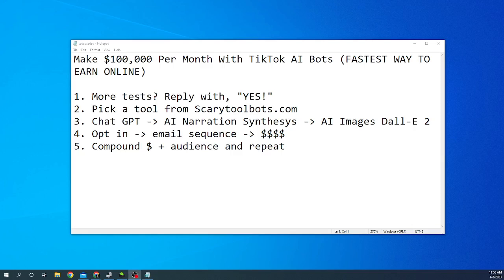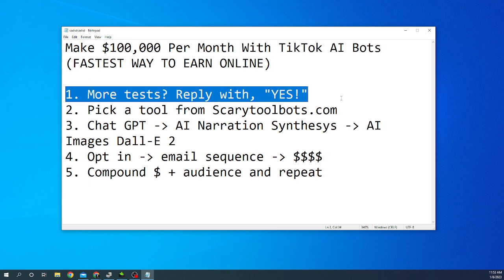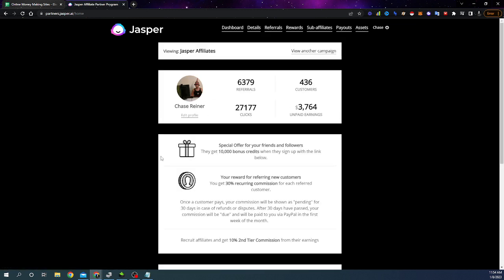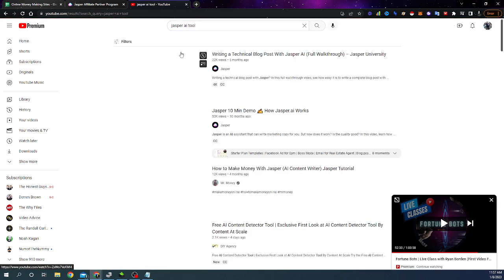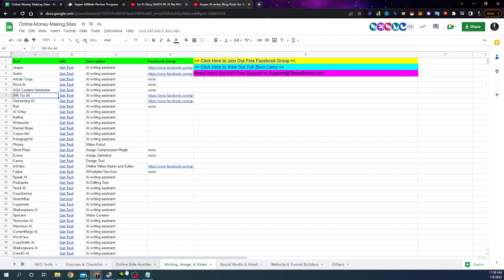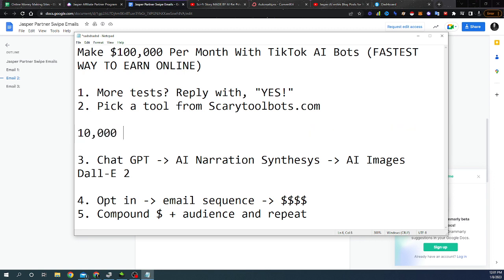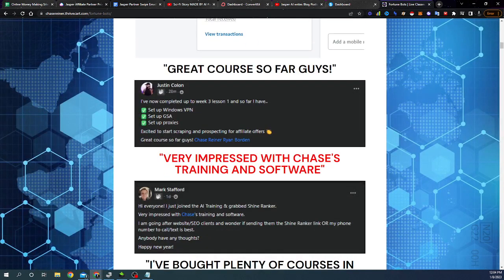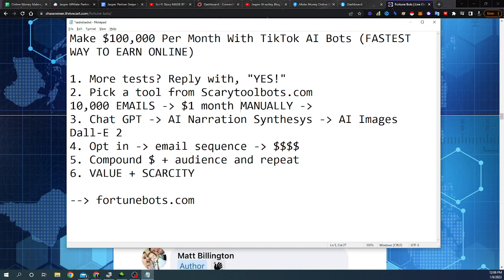Make $100,000 Per Month With TikTok AI Bots (FASTEST WAY TO EARN ONLINE)